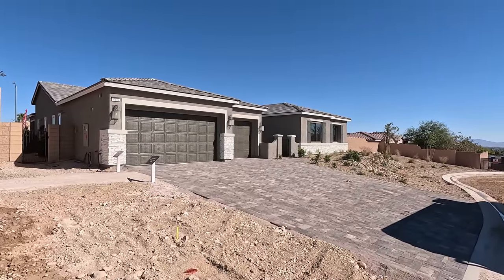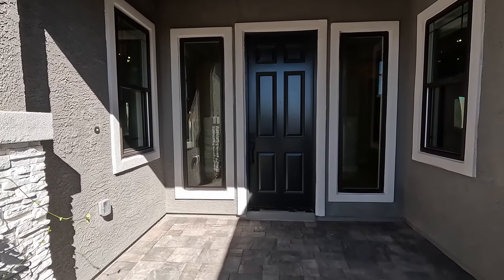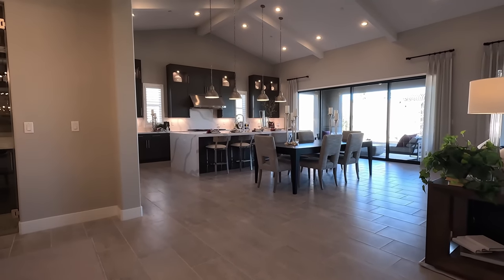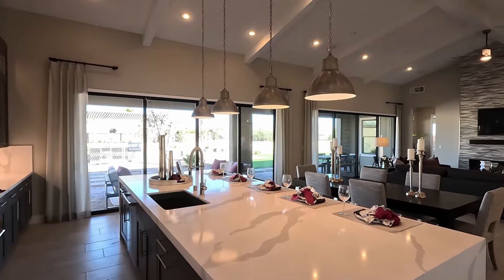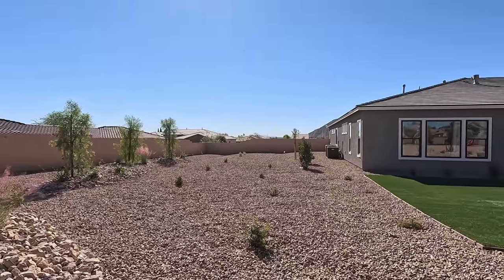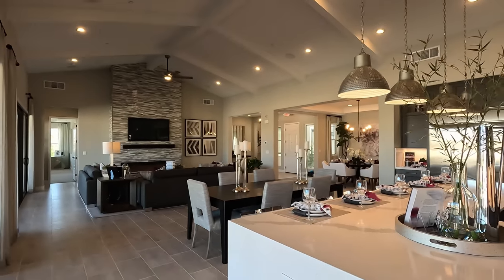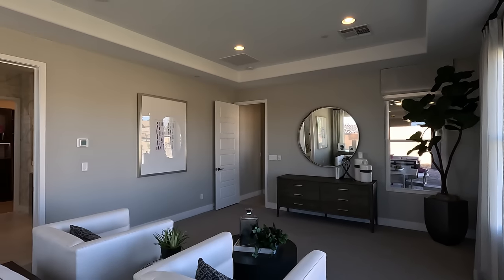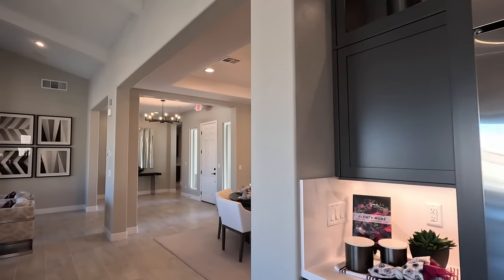Luxury Single Story Ranch Home For Sale Las Vegas | Estrella Park by Richmond American Homes, $969k+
Welcome to Estrella Park by Richmond American Homes located in the Northwest of Las Vegas. Welcome to Luxury Ranch Homes For Sale. Conveniently located near the 215 Beltway in northwestern Las Vegas, Estrella Park showcases a collection of inspired ranch-style floor plans and generous homesites. This inviting neighborhood offers easy access to notable shopping, dining and entertainment, as well as several schools. Residents will also appreciate nearby outdoor recreation, such as Centennial Hills Park and Painted Desert Golf Club. Personalize the home of your dreams with an array of structural and design options today.